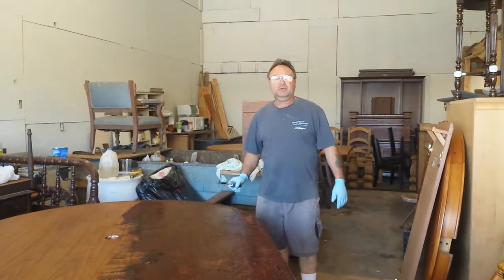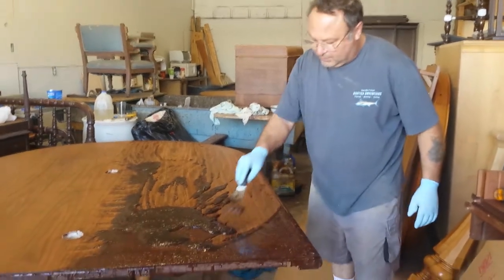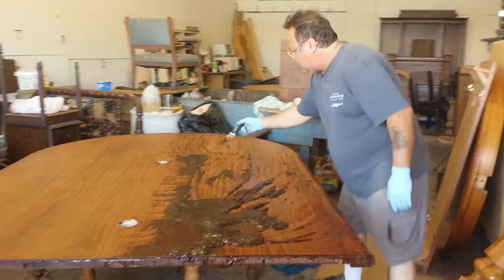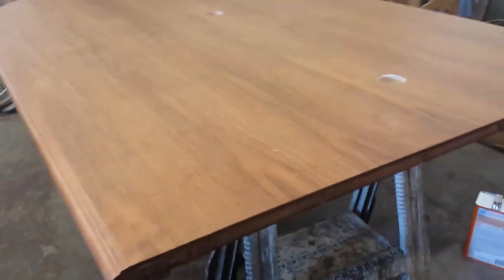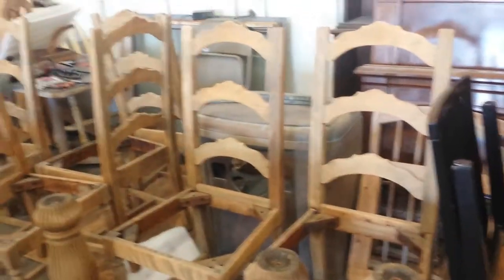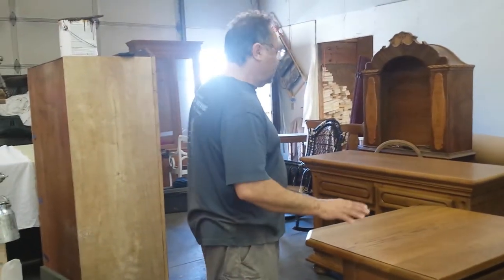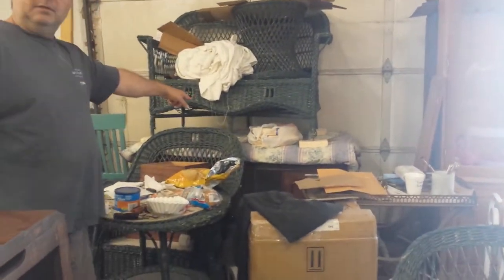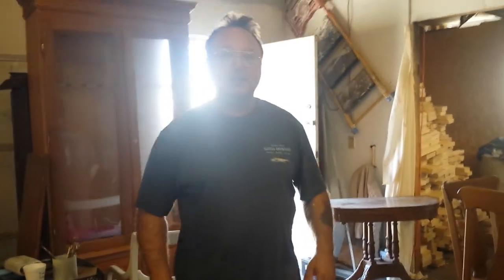refinishing a walnut conference table,s grandville mi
timeless arts refinishing 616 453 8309 show,s the first step in refinishing a 14 foot long by 5 feet wide walnut conference table ,that we are refinishing for a company in grandville mi .stripping the top down to the wood is just the first part of this job ,